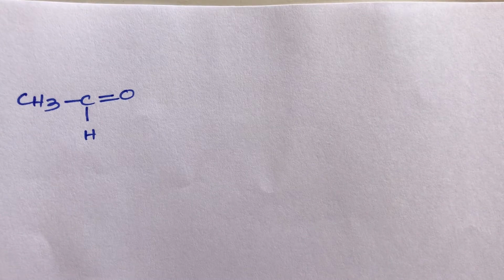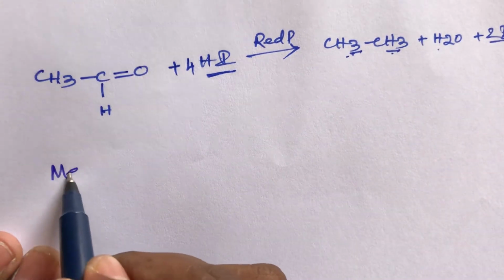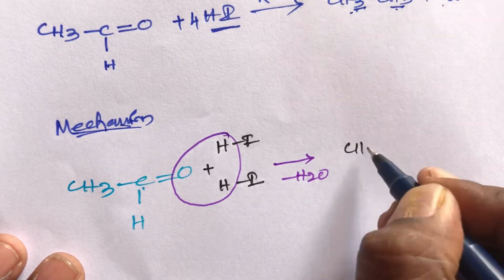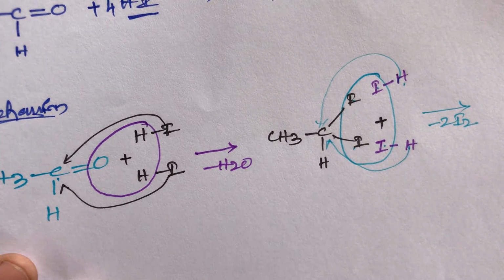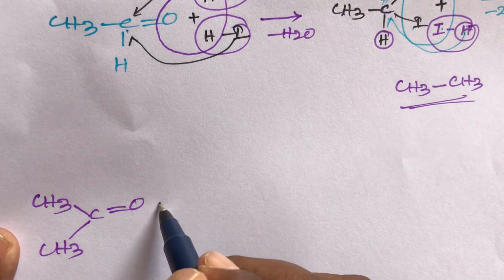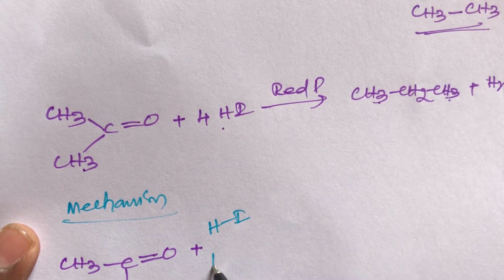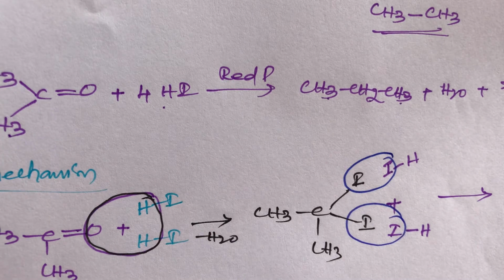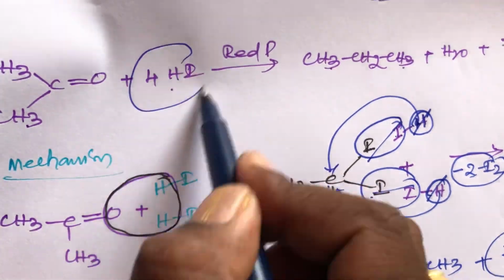Reduction of Aldehydes and ketones with HI /Red P with mechanisms for EAMCET NEET JEE BITSAT.PART-2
Reduction of Aldehydes and ketones with HI/Red P important for Eamcet neet jee Bitsat mcat cbse icse 11th 12 boards ...PART -2